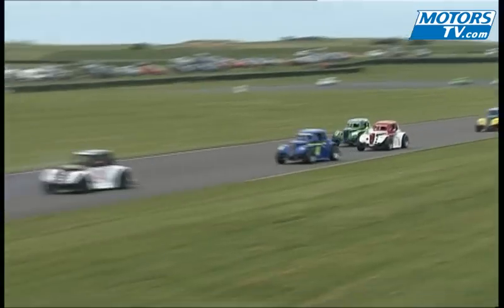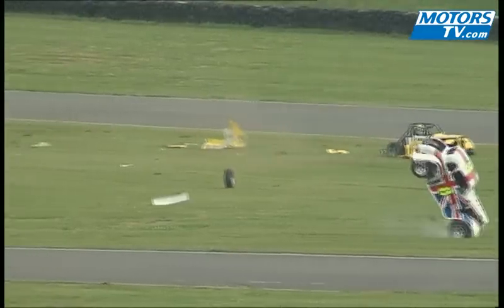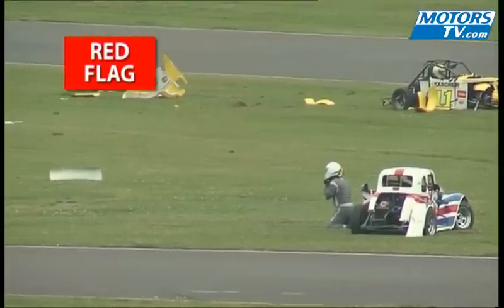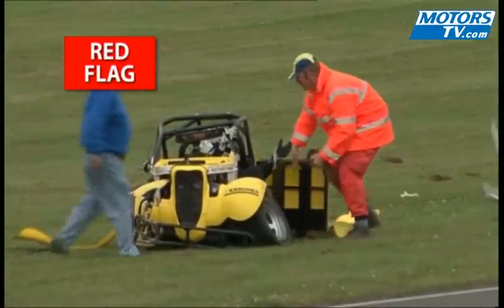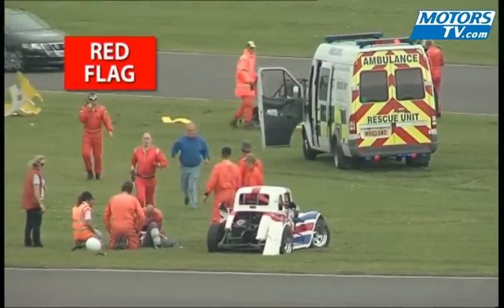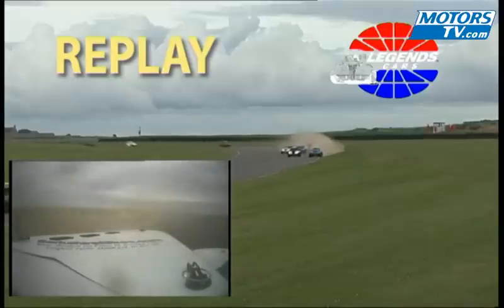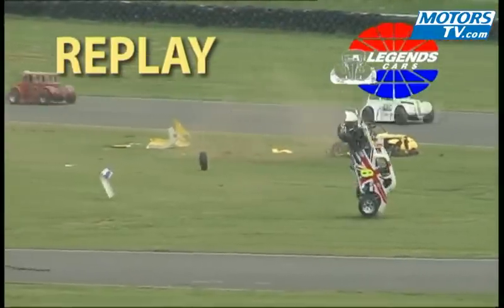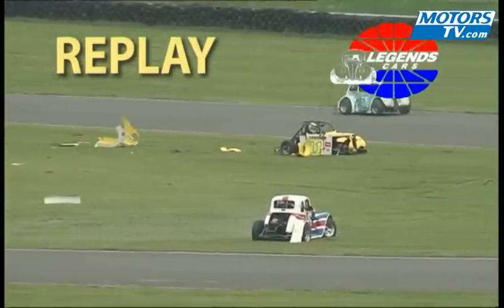National Legends incredible crash at Anglesey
Drivers narrowly escape injury after rolling.